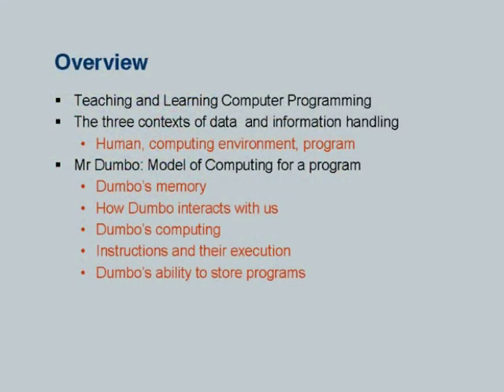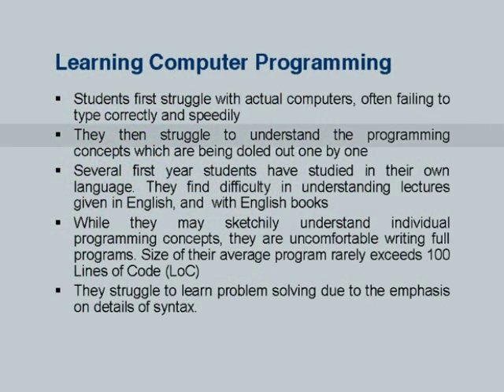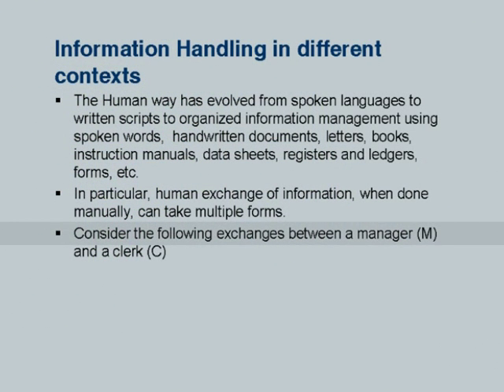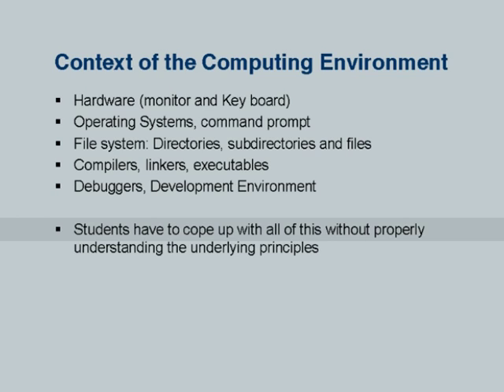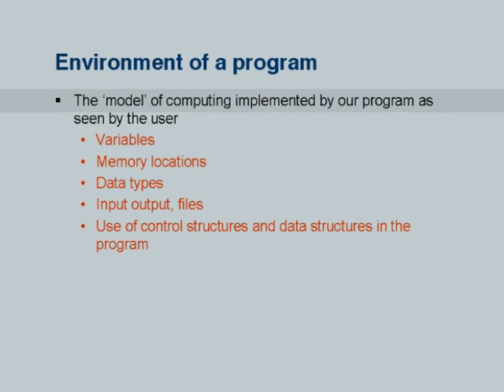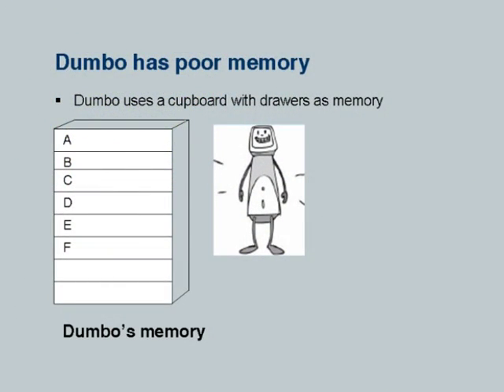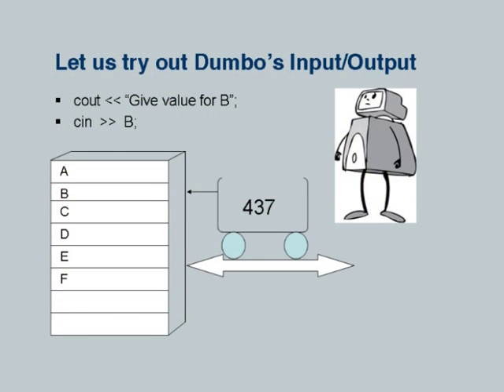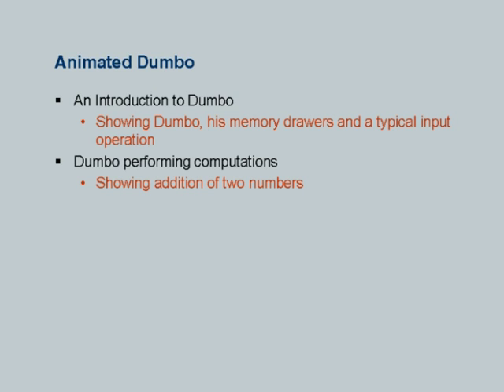ETCP5 M L1B Introduction to Programming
This is part B of 1st session of Effective Teaching/Learning of Computer Programming workshop arranged for teachers. It was delivered by Prof. Deepak Phatak from IIT Bombay.

In this session he talked about teaching and learning of computer programming, data and information handling, computer program and Mr. Buddhu Ram Computer (Mr. Dumbo).

A-VIEW software.